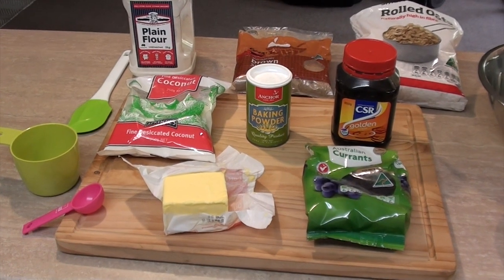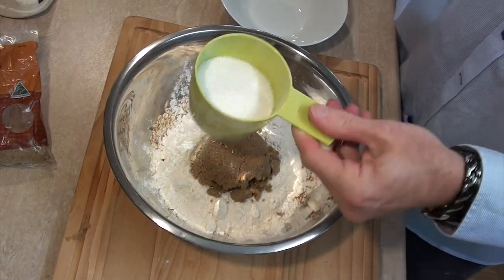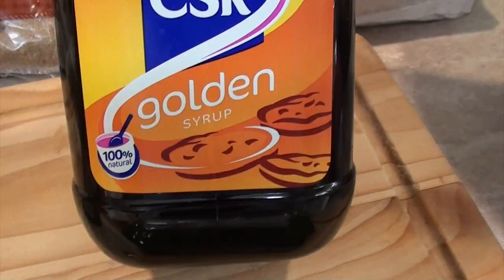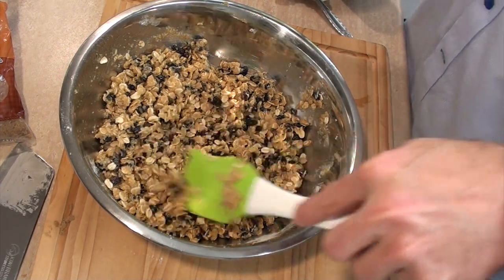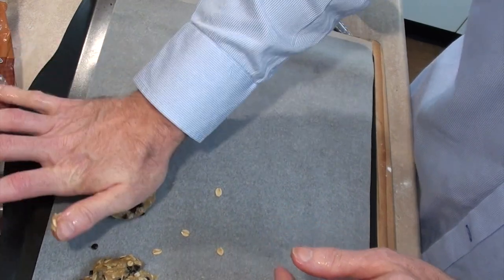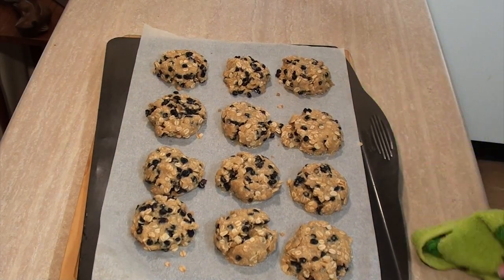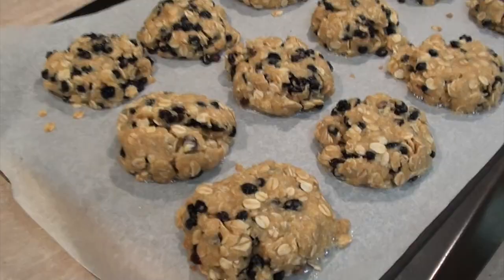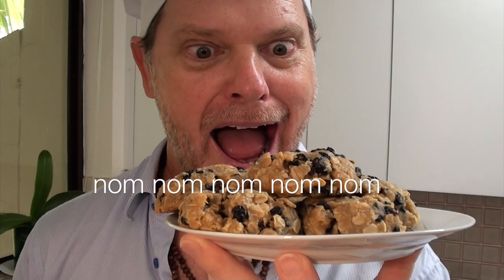AUSSIE STYLE OATMEAL RAISIN COOKIES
Here is an Aussie style biscuit with a different, basically an Anzac cookie with sultanas, i hope you enjoy them, the ingredients for these are:

Preheat oven to 160c / 320f / gas mark 3
 1 cup rolled oats / oatmeal
 1 cup plain flour
 2/3 cup brown sugar
 2/3 cup desiccated coconut
 1/2 cup rasins
 130g / 4.5 ounces butter
 2 tablespoons golden syrup / treacle / corn syrup
 1/2 teaspoon bicarbonate of soda